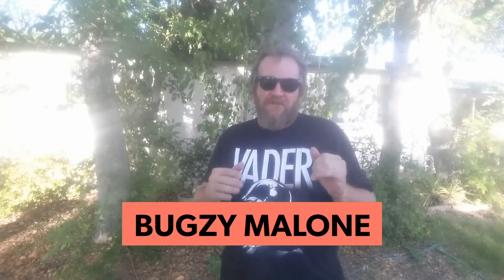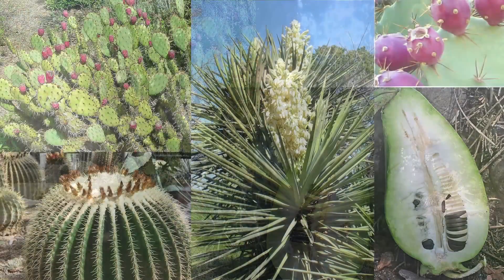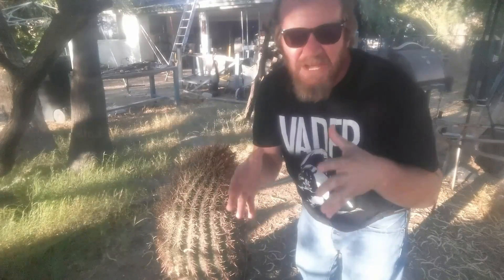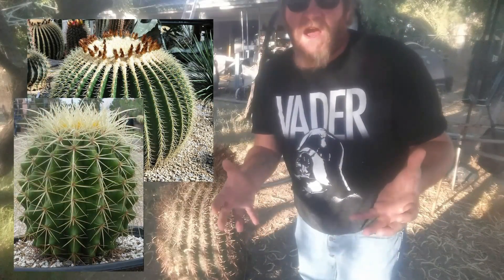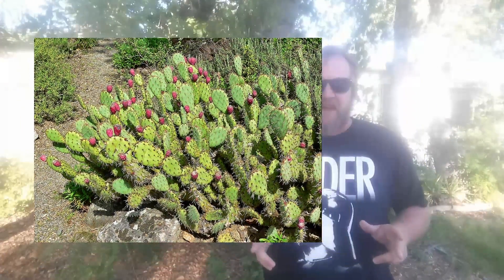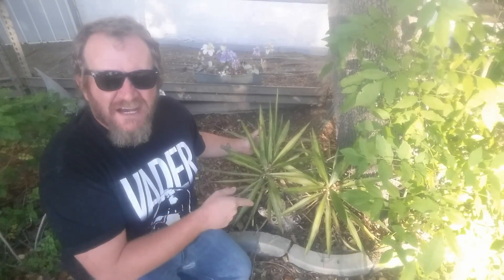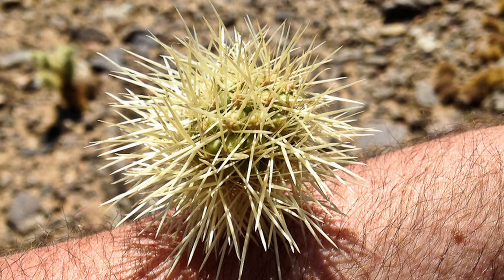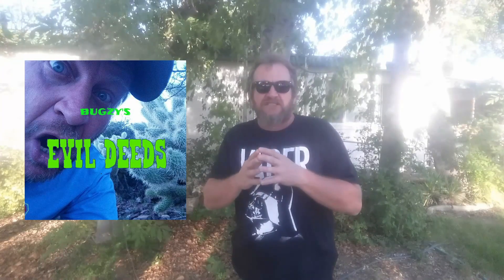Bugzy's Survival Tips #2 - Surviving Thirst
Bugzy's Survival Tips
Surviving Thirst

Let me introduce you to
three very edible plants,
that grow wild here in the
Sonoran Desert, of the
Southwestern United States.

Do not die of thirst in the
desert! Know where to find
water!